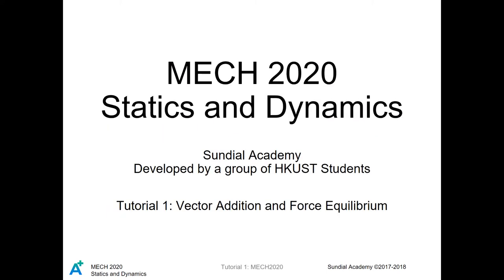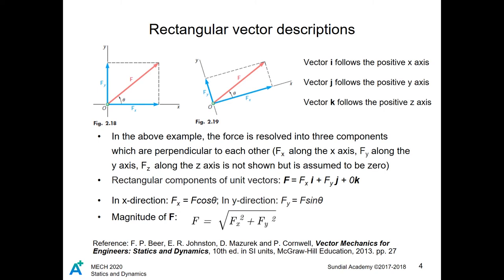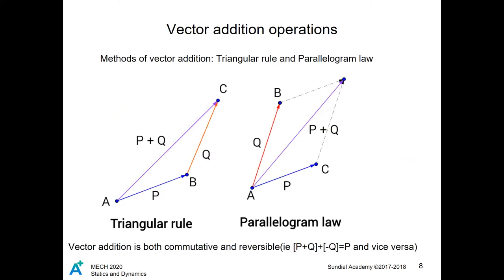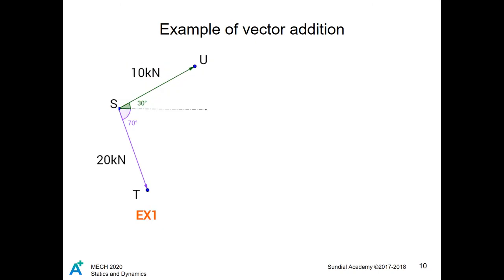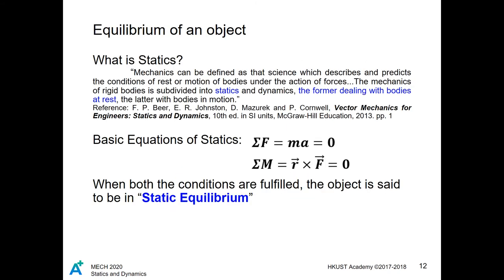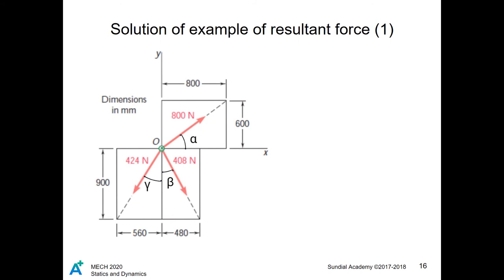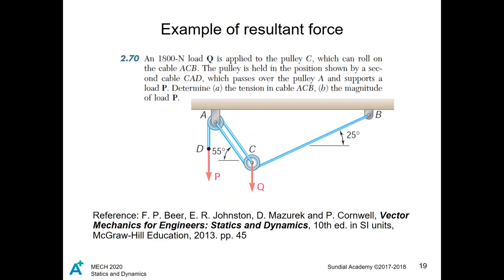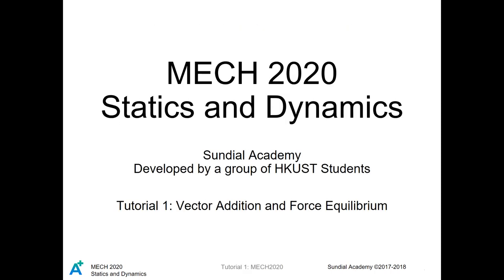Tutorial 1 MECH2020 vid